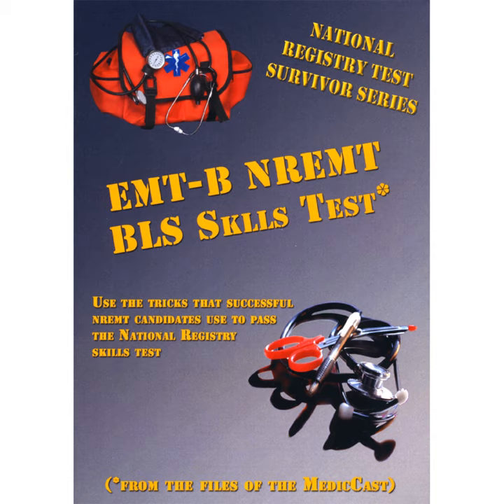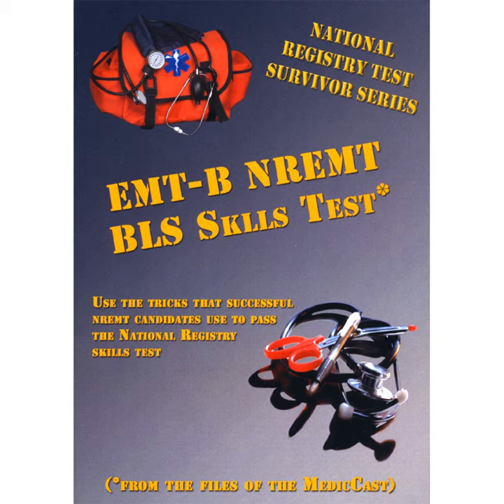Practice Makes Perfect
Practice Makes Perfect · Jamie Davis, the Podmedic

NREMT BLS Skills Test Review